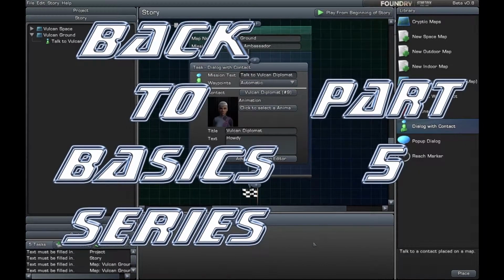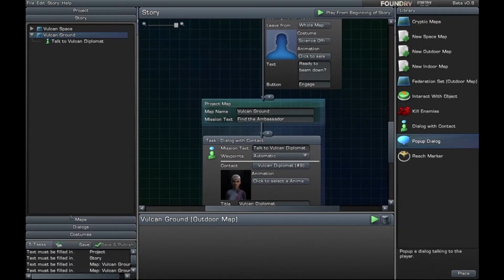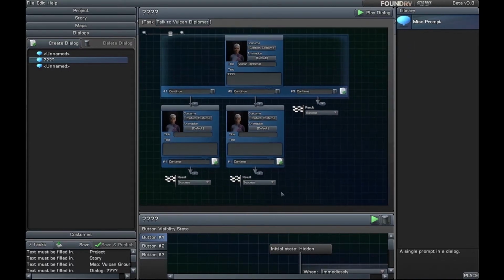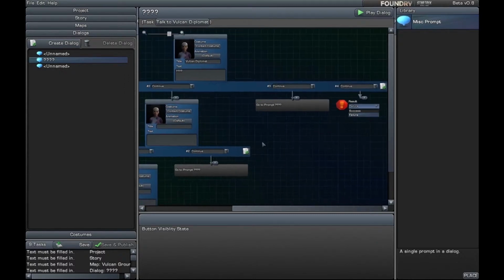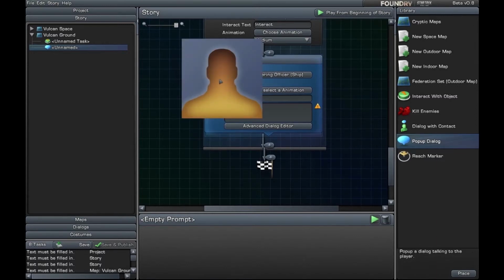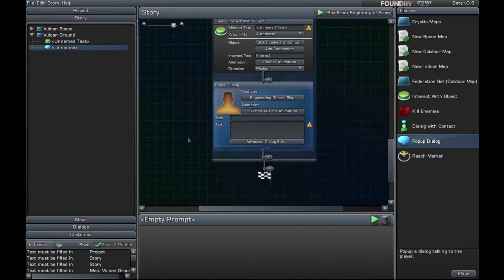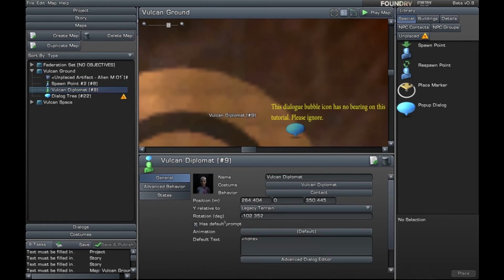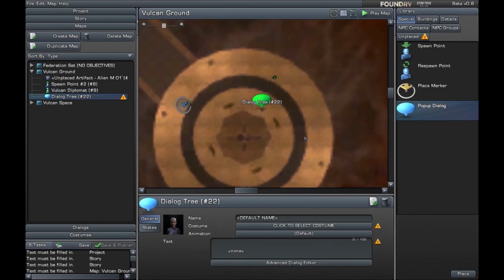Back to Basics 5